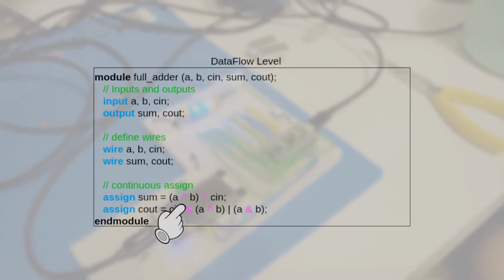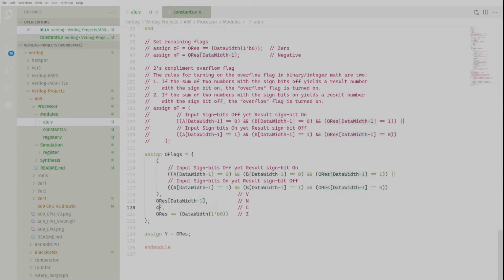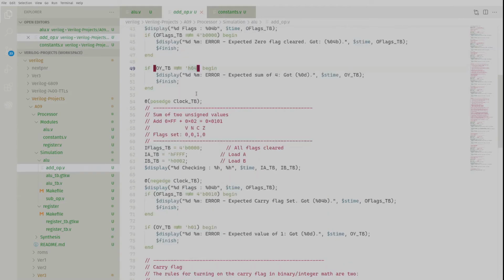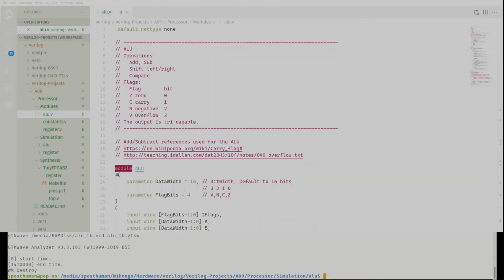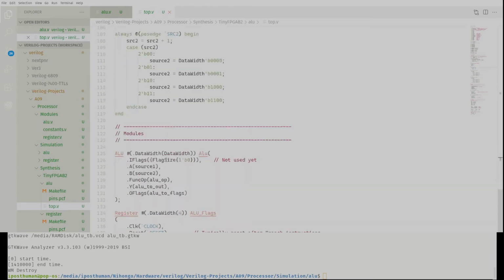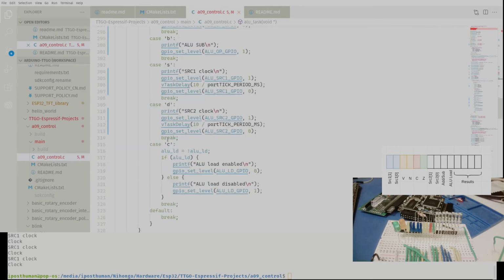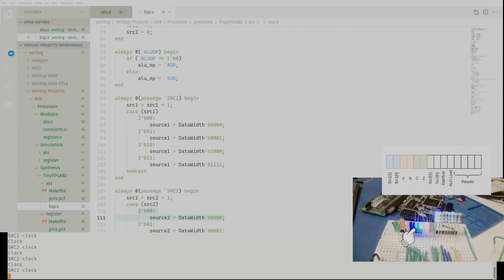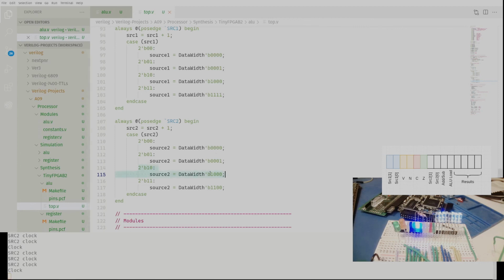Verilog Softcore Processor Episode 4 ALU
Verilog Softcore Processor Episode4
Description
Building a Softcore Processor in Verilog using an open source toolchain "YosysHQ".

Join me as we go on a journey to build a simple 16bit softcore processor. Along the way we'll learn what is involved in designing and implementing "something" that can process instructions much like the desktop processor you are watching this video with.

I hope you will stick me to the end because it's going to be exciting to think-up a design, build it and finally watch it run.

We have a lot of interesting topics coming up:
   Memory
   Processor Cycles
   Matrix controller

Episode:
In this episode we return to the FPGA by designing and building the core piece of a processor the ALU.